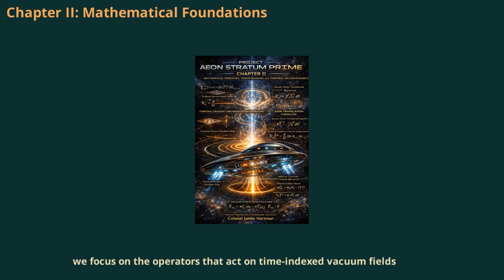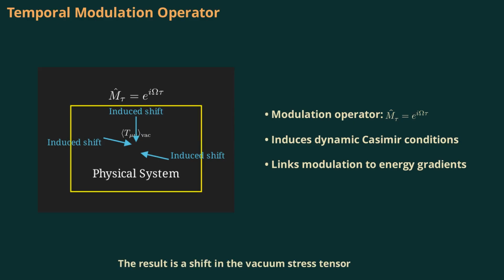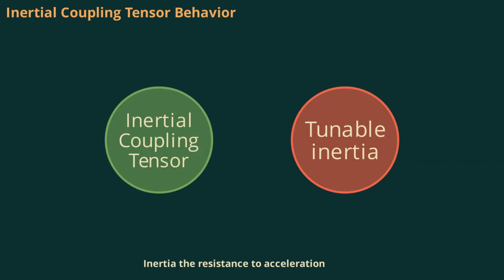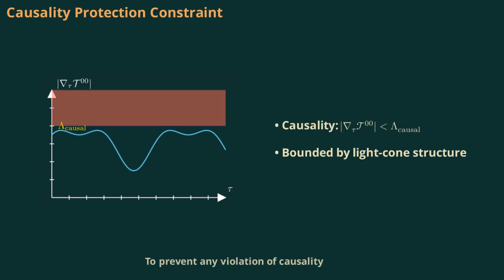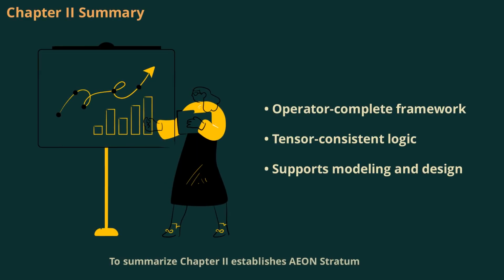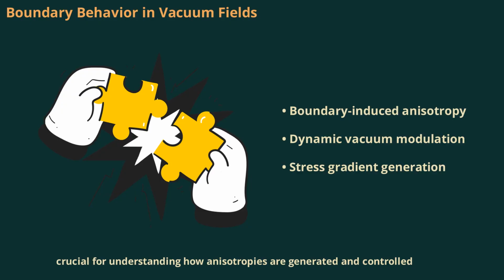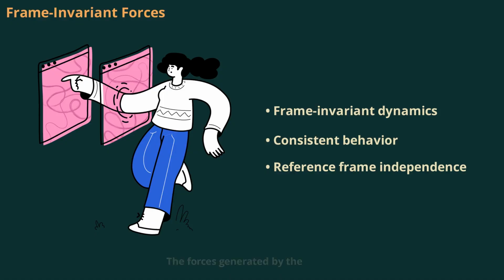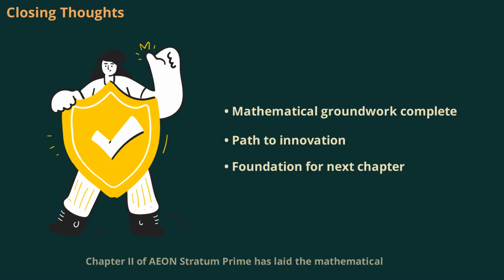PROJECT AEON STRATUM PRIME Chapter 2 Video 2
YouTube Description (Short, Technical, Professional)

Chapter II of AEON STRATUM PRIME (ASP) advances beyond ontology into the mathematical core of the framework. This chapter introduces the operator formalism, tensor decomposition, and temporal gradient mechanics governing vacuum stress, inertia modulation, and reactionless translation.

Focusing on rigor rather than narrative, Chapter II defines the Temporal Vacuum Stress Tensor (TVST), temporal modulation operators, translation operators, and effective inertial mass tensors. These tools establish how engineered temporal gradients in the vacuum can produce force, modulate inertia, and enable non-Newtonian craft dynamics—while strictly preserving conservation laws and relativistic causality.

Developed by Colonel James Hartman, AEON STRATUM PRIME is positioned as a mathematically closed, operator-complete framework suitable for numerical modeling, experimental analogs, and advanced aerospace system design.

Chapter II – Compact YouTube Timeline (20:37)

00:00 – Chapter II Overview
Operators, tensors, and mathematical focus

00:58 – Temporal Gradient Operator (∇τ)
Acting on time-indexed vacuum fields

01:42 – Temporal Vacuum Stress Tensor (TVST)
Dynamic, frequency-indexed tensor formalism

02:24 – Isotropic vs. Anisotropic Decomposition
Why only anisotropy enables propulsion

03:03 – Temporal Modulation Operator
Boundary-driven vacuum state shifts

03:39 – Vacuum Stress Tensor Shift
Link to Hamiltonian expectation values

04:15 – Translation Operator Formalism
From temporal gradients to net motion

04:50 – Vacuum Translation Operator
Conditions for reactionless translation

05:26 – AEON Translation Equation
Frame-invariant force without propellant

06:02 – Inertia Becomes Directional
Effective inertial mass tensor

06:37 – Engineering Inertial Reduction
Tunable inertia along selected axes

07:13 – Inertial Null Zones
Zero-inertia regions and isolation

07:51 – Stability & Conservation Constraints
Energy closure and causality protection

08:31 – Energy Conservation Over Time Cycles
Closed temporal loop condition

09:00 – Causality Bounds (Λ₍causal₎)
Light-cone–limited temporal gradients

09:31 – Coupling to Spacetime Curvature
Modified Einstein field equations

10:04 – Local Curvature Without Global Distortion
Controlled spacetime interaction

10:36 – Implications for Craft Dynamics
Non-Newtonian motion explained

11:11 – Lenticular Craft Justification
Disk geometry from tensor behavior

11:45 – Chapter II Summary
Operator-complete, tensor-consistent system

12:18 – Preview of Chapter III
Performance envelopes and field geometry

12:49 – Authorship Credit
Colonel James Hartman

13:17 – Operators Acting on Time-Indexed Fields
Why τ-based math matters

13:47 – Tensor Evolution Under Modulation
Dynamic vacuum behavior

14:15 – Temporal Gradients & Translation
Coupling inertia to motion

14:40 – Boundary-Induced Anisotropy
Casimir-style control mechanisms

15:08 – Finite Temporal Windows
Expectation values over τ intervals

15:35 – Frequency-Indexed Vacuum Modes
Multi-mode stress behavior

15:57 – Dynamic Tensor Evolution
Why propulsion becomes possible

16:18 – Boundary Conditions & Stress Gradients
Controlling anisotropy

16:44 – Dynamic Casimir Conditions
Vacuum energy manipulation

17:10 – Energy Density Gradients
From modulation to translation

17:35 – Frame-Invariant Forces
Observer-independent motion

17:56 – Reactionless Propulsion Defined
Momentum exchange with vacuum

18:23 – Momentum Conservation Preserved
No physical law violations

18:41 – Directional Inertia Engineering
Preferred acceleration axes

19:00 – Stress-Free Extreme Acceleration
Occupant-safe dynamics

19:22 – Non-Newtonian Observables
Why motion appears anomalous

19:46 – Framework Expandability
Future operators and extensions

20:11 – Numerical Modeling & Experiments
From math to testable systems

20:37 – Chapter II Closing
@Three Brothers Colonel Band. Concepts, designs, artwork, music, research, trademarks, and original content are protected. Futuristic, conceptual, and experimental material is presented for educational, artistic, commentary, and entertainment purposes only. No endorsement, safety guarantee, investment advice, engineering certification, or operational instruction is implied.